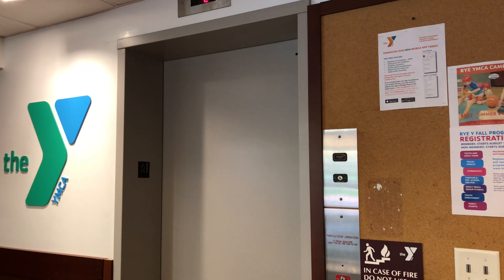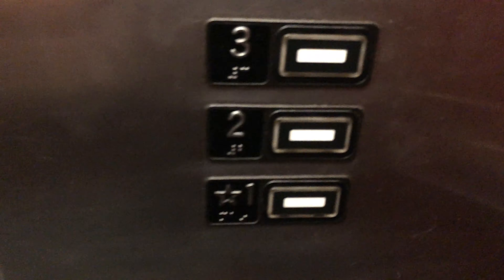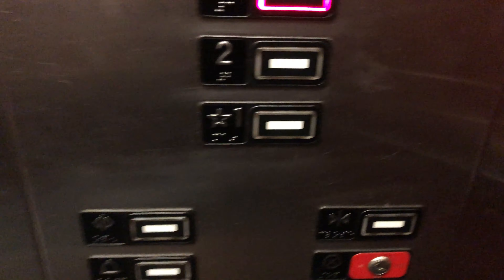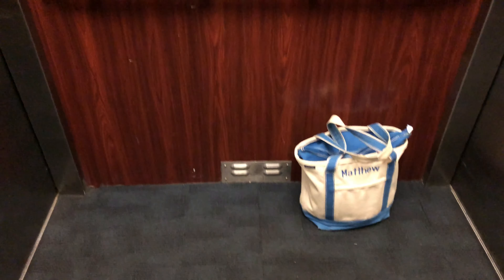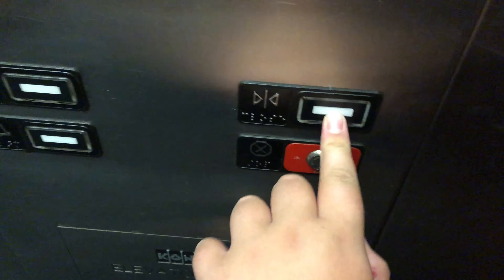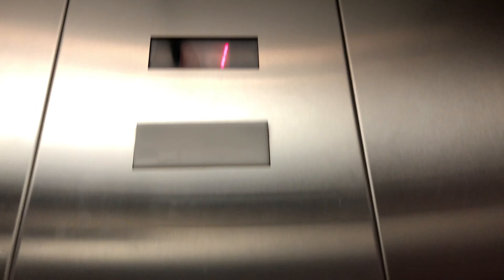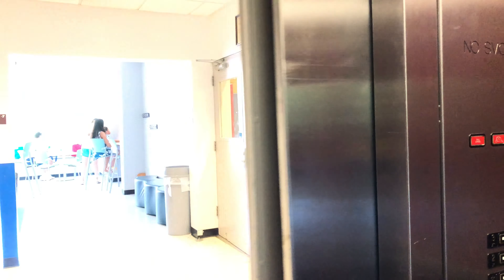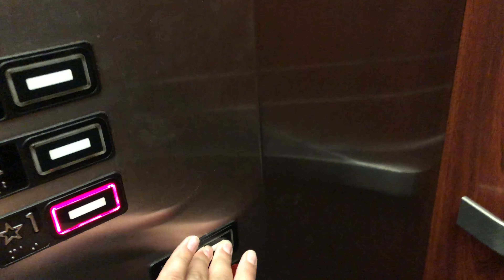"Graceful" Kone Hydraulic Elevator- Rye YMCA- Rye, NY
Here we have a "lovely" and "graceful" Kone hydraulic at the Rye YMCA in Rye, NY. The cab is alright, but rather dark. Worst of all, however, is this elevator's operation. It has clearly not been maintained, as it is very jerky and rough. This is surprising, as this is regarded as one of the top and wealthiest YMCA clubs in the area and is usually very busy. The buttons were cool, though. Please excuse my mistake, when I incorrectly stated this building's location as White Plains, rather than in Rye, at the beginning of the video.

Installed 2003